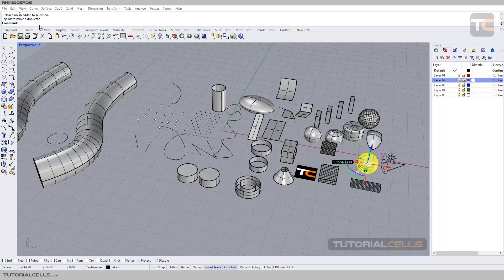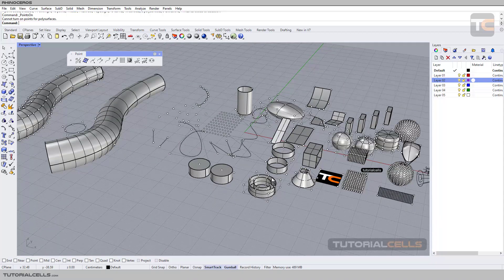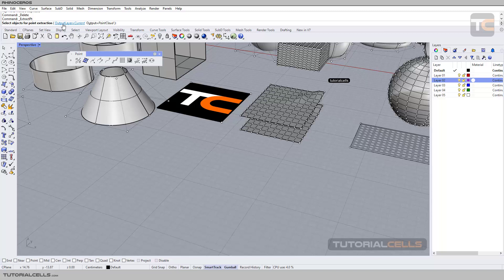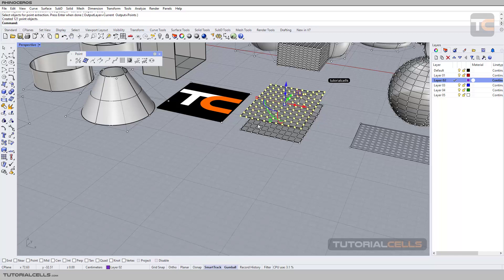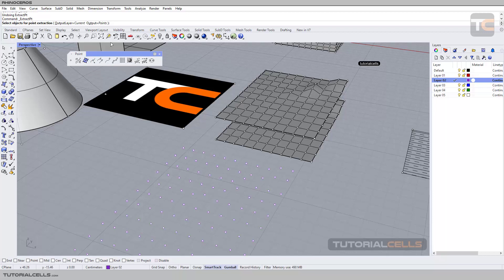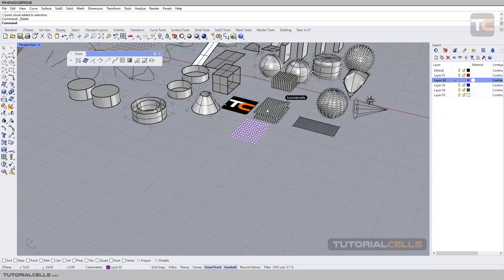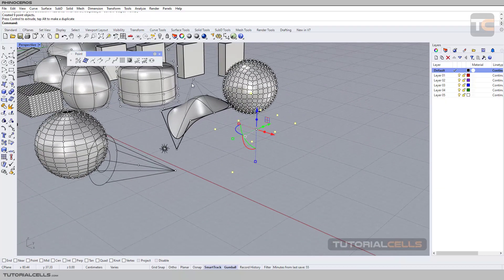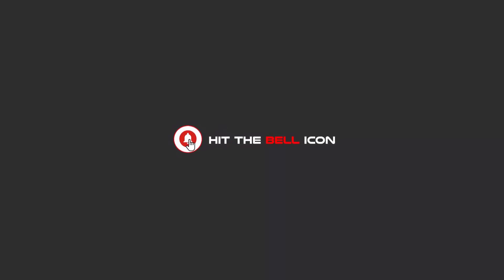0027. extract points in rhino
The extract points command is used to extract the control points of objects and curves.